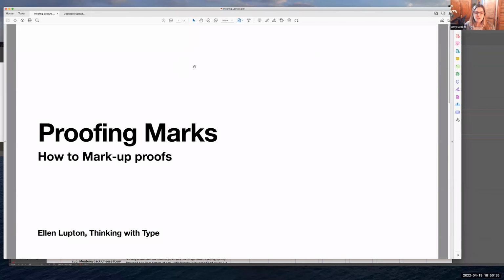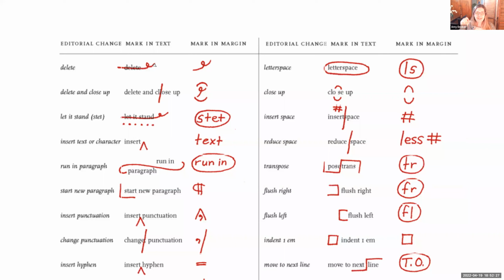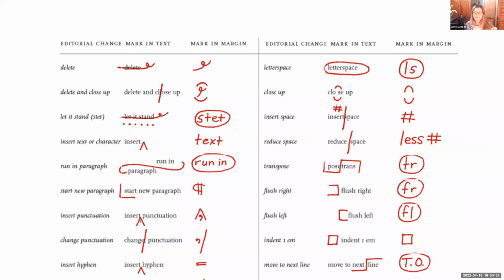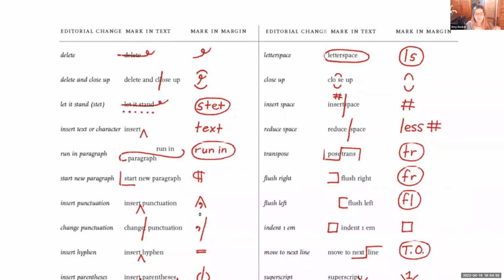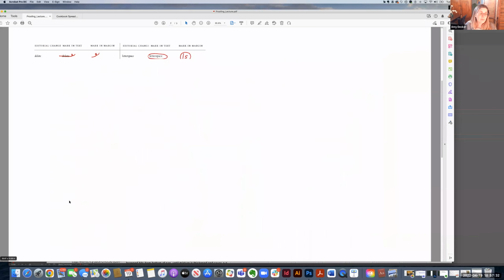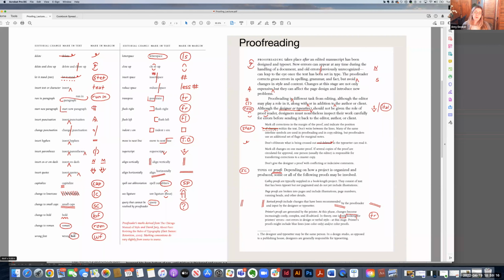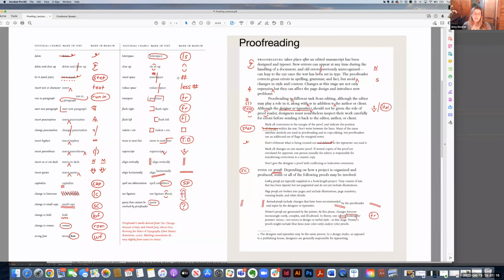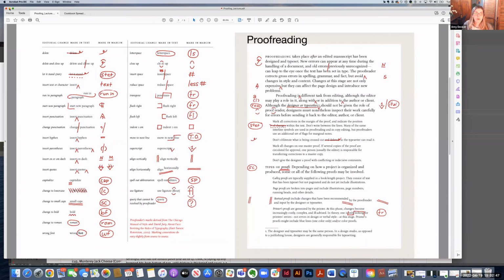Proofing Marks by Amy Decker